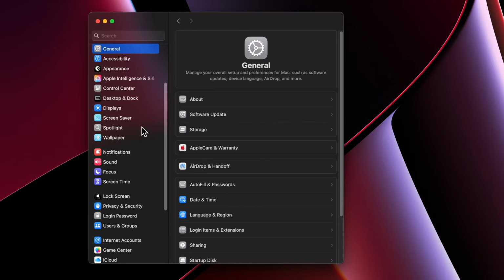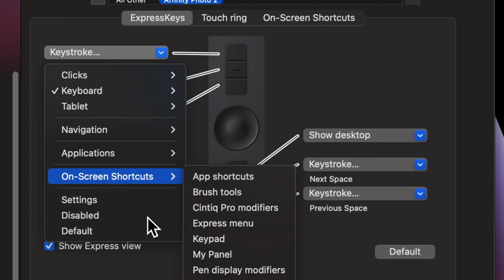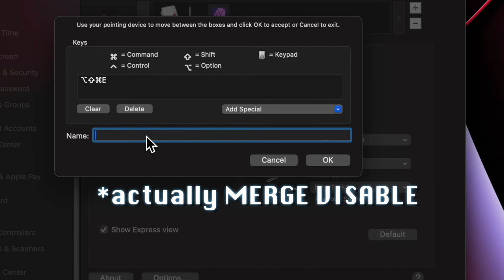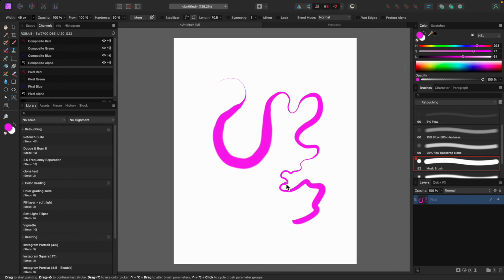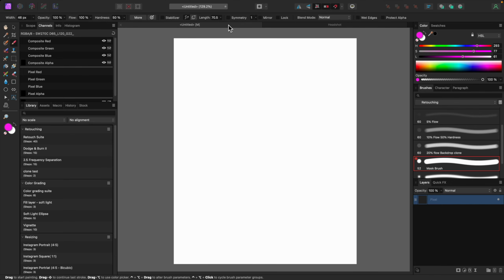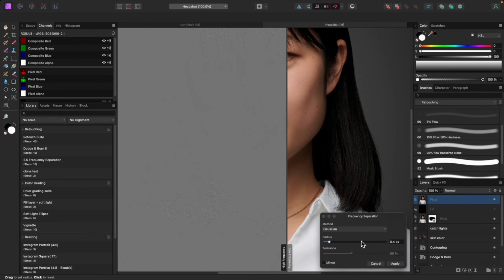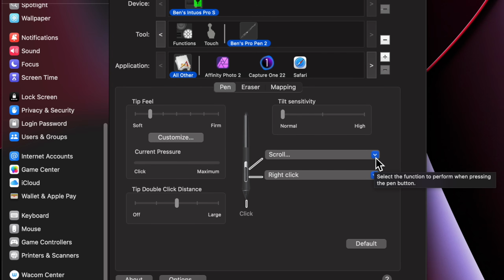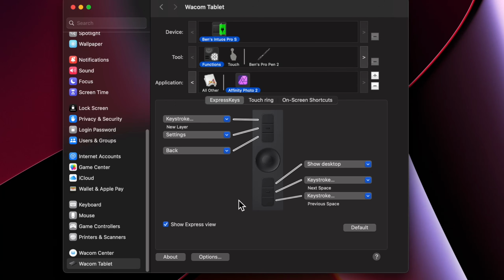Get the most out of your Wacom Tablet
In this video I show you all the options you can use with your Wacom tablet to help maximize it's usability and help your workflow efficiency.

00:00 Intro
00:36 Set up
02:56 Programming the buttons and assigning functions
14:36 Using the on-screen shortcuts
21:00 The touch ring
22:07 Using the Pen
23:04 Assigning a portion of your screen or tablet to use